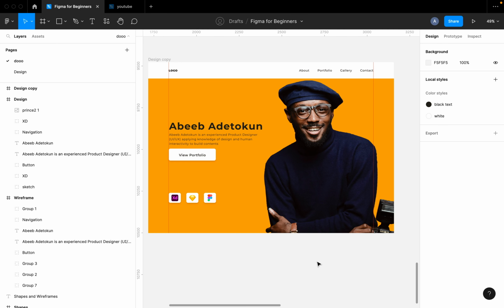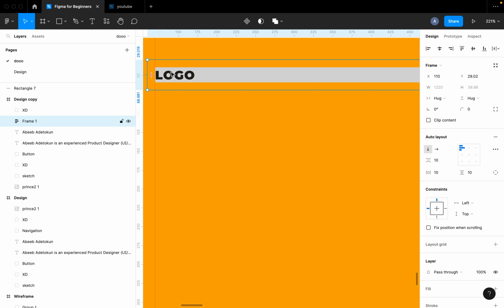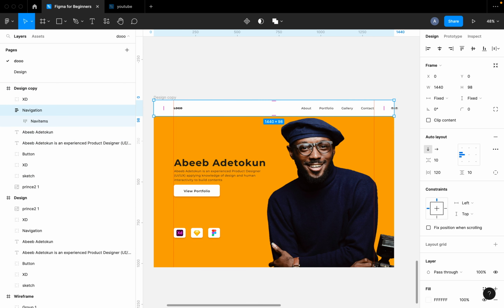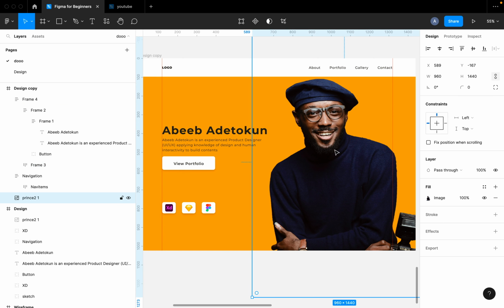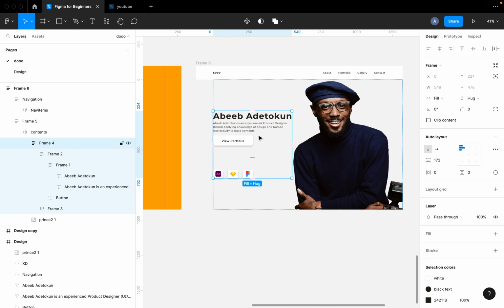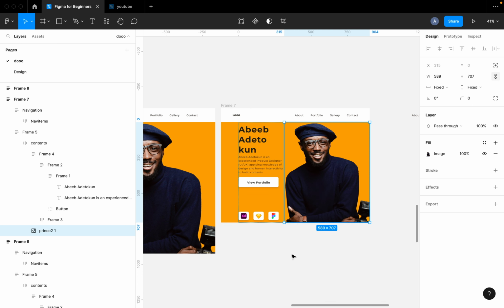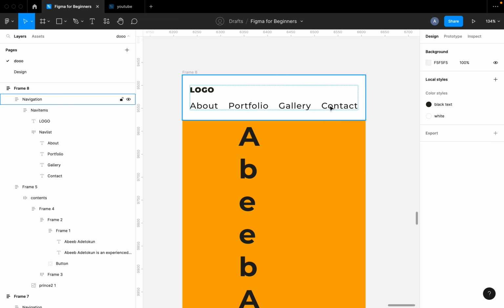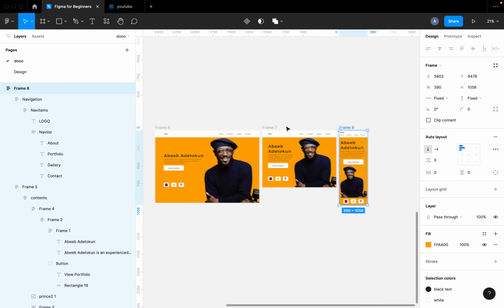Figma Tutorial for Beginners Autolayout [Ep6]